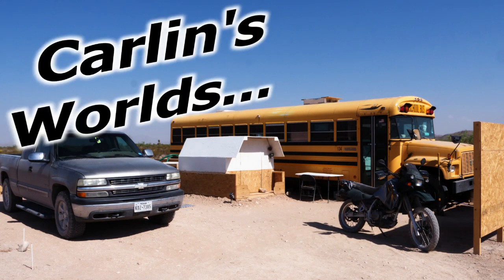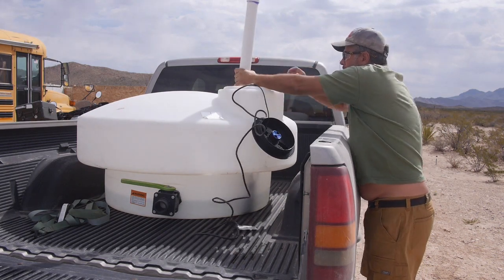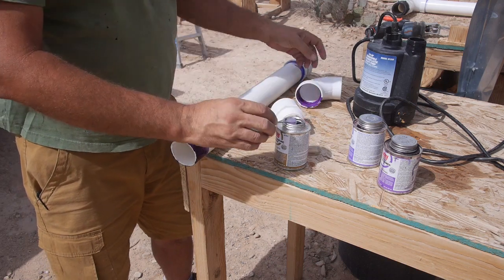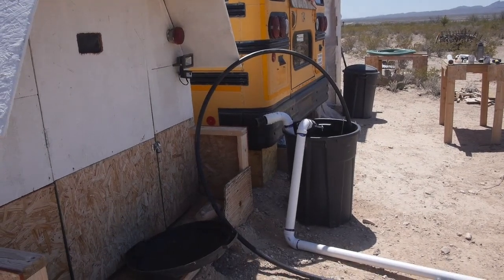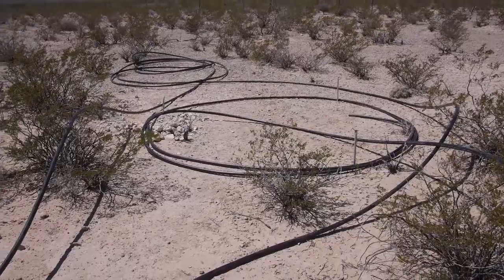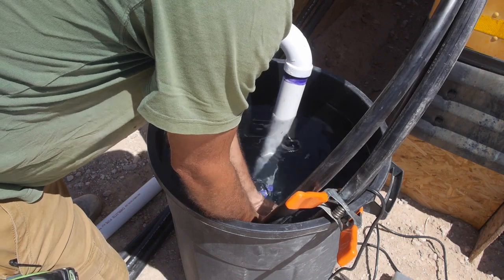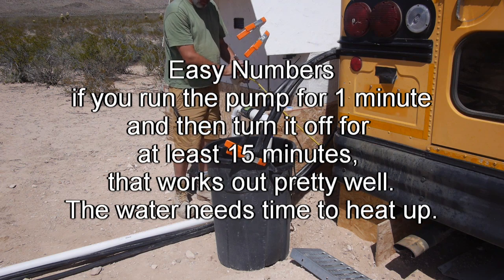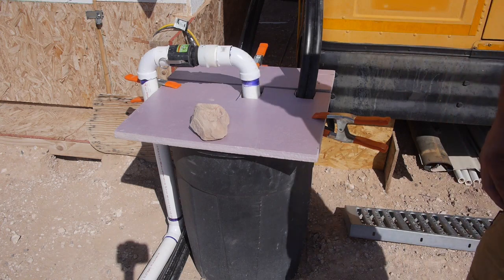Solar Water Heating Prototype April 2019